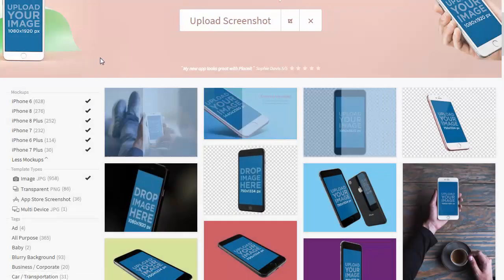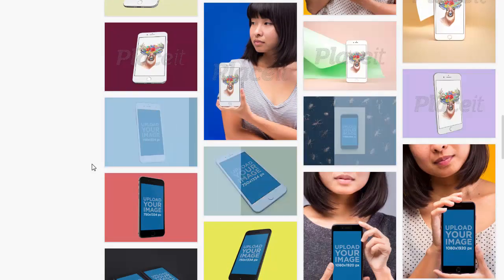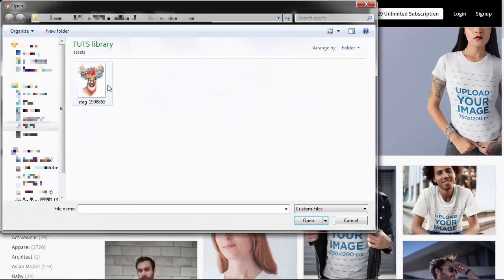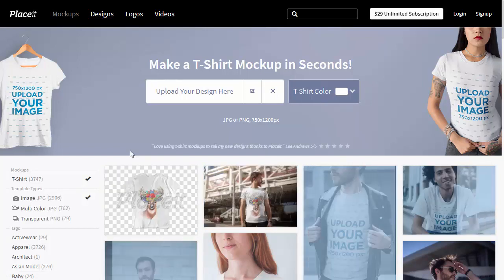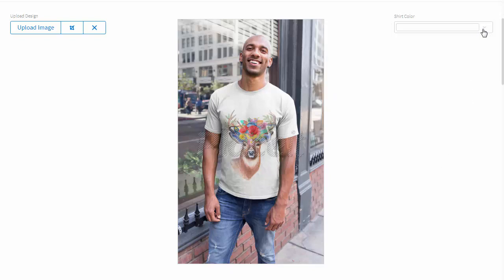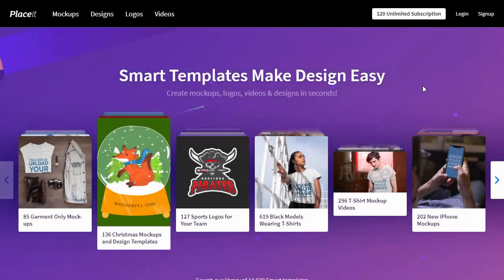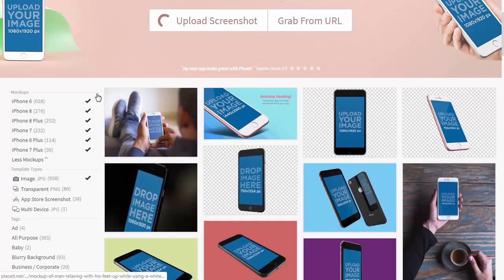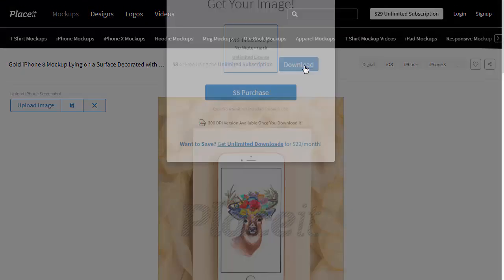How to Make a Mockup Without Photoshop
You can easily create mockups of any design without Adobe Photoshop using a simple online tool. Find out how in this quick tutorial. Make mockups and more with Placeit

Find out more with the complete written tutorial at Envato Tuts+

Envato Tuts+
Discover free how-to tutorials and online courses. Design a logo, create a website, build an app, or learn a new skill

Envato Elements
All the creative assets you need under one subscription. Customize your project by adding unique photos, fonts, graphics, and themes